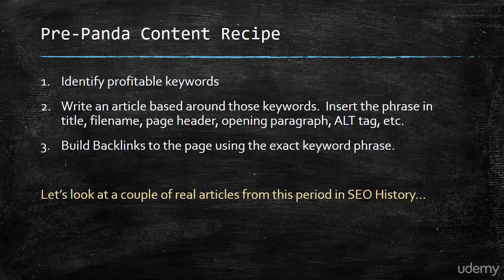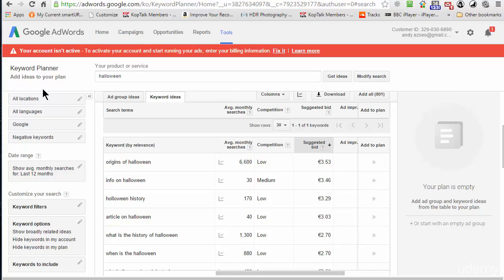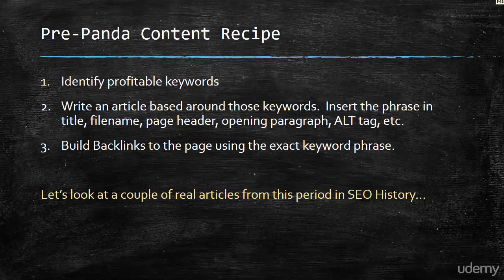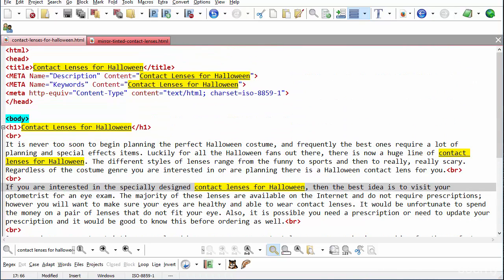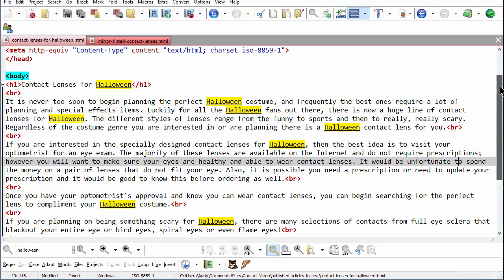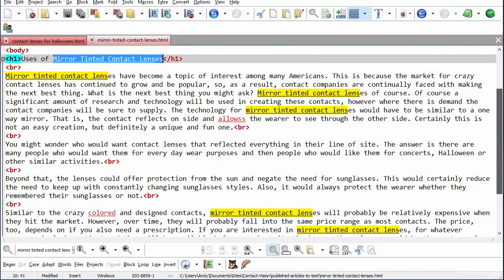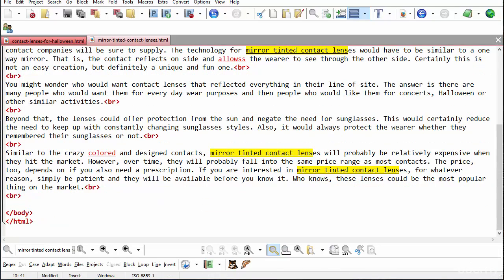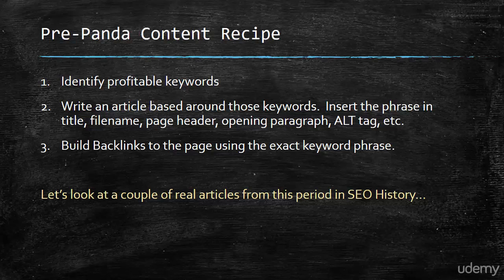How to Write Great Web Content - Better Search Rankings! : How we used to write web content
How to Write Great Web Content - Better Search Rankings!
Rank in the search engines for lots of search terms, without using loopholes or tactics that can get you banned.